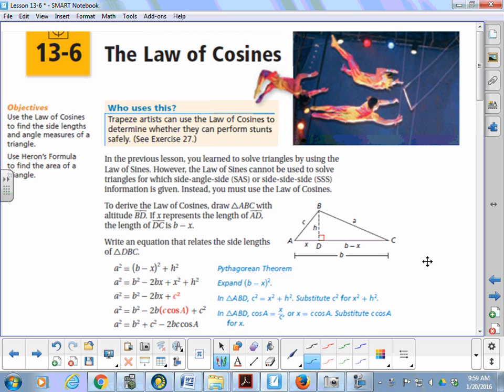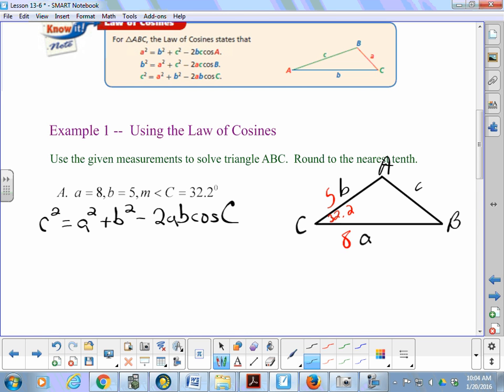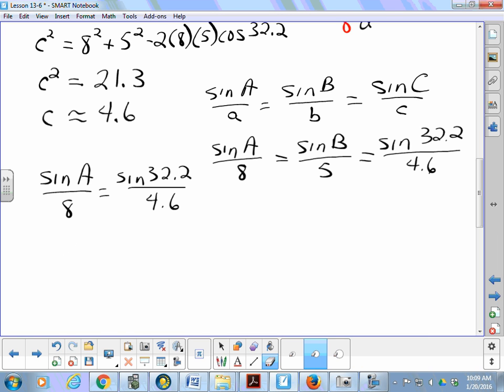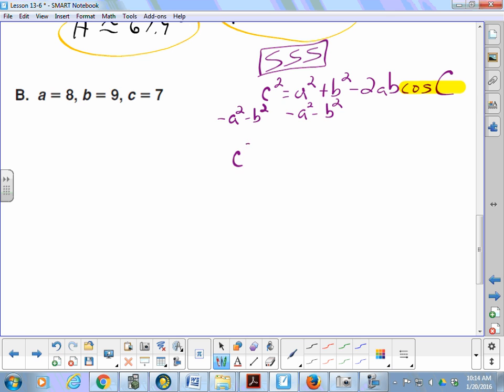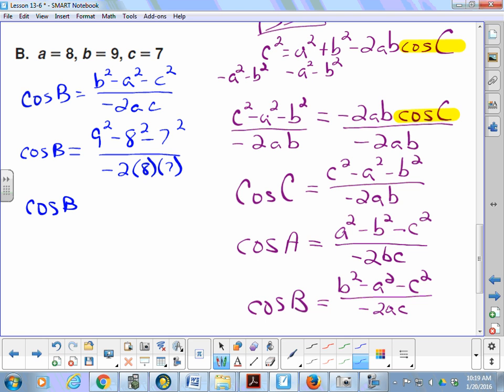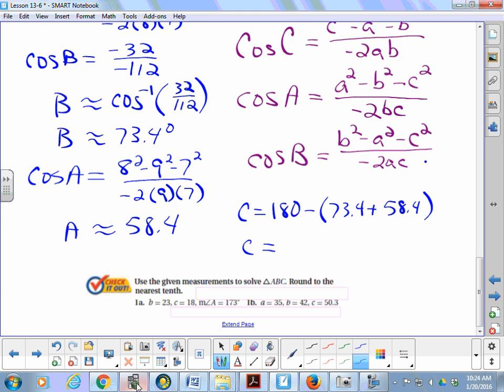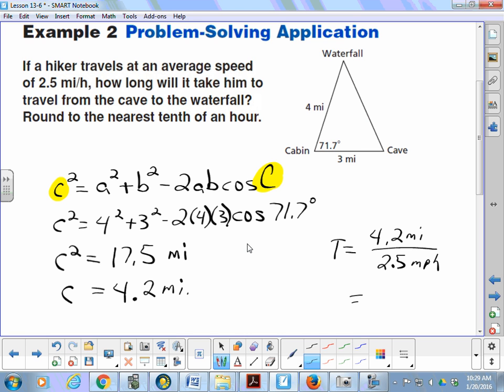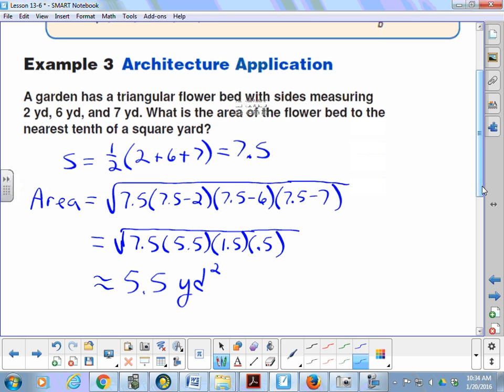Algebra C Lesson 13.6